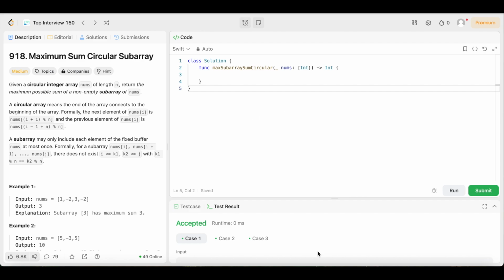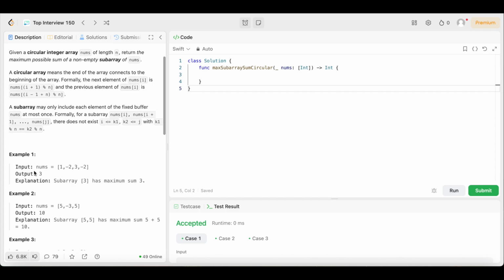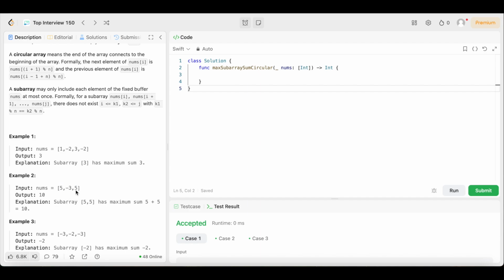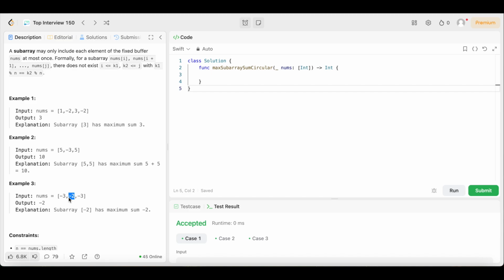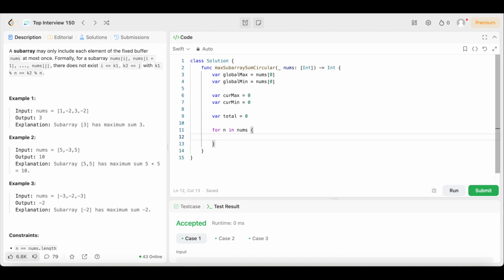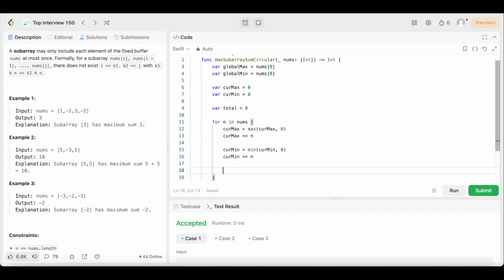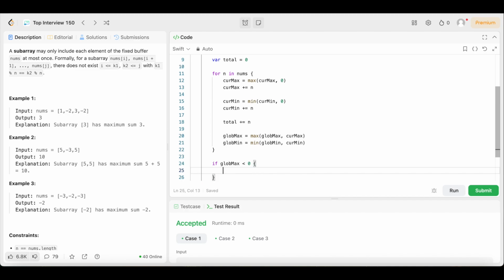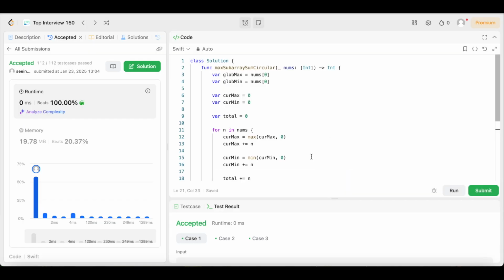Day 265: LeetCode Problem 918. Maximum Sum Circular Subarray - Swift